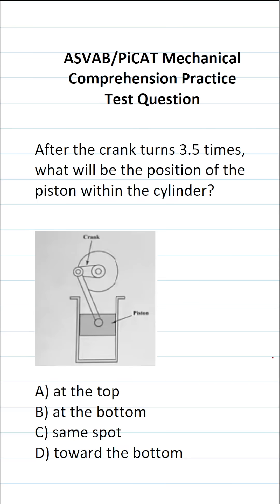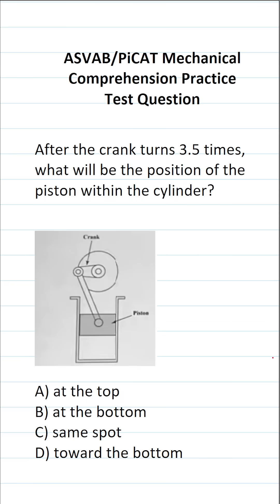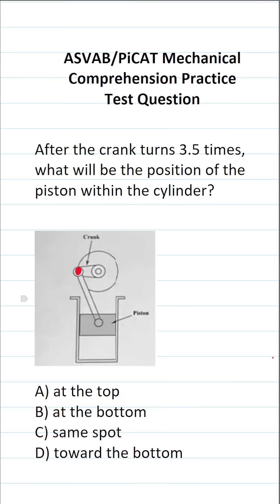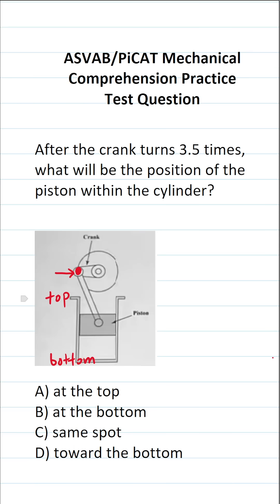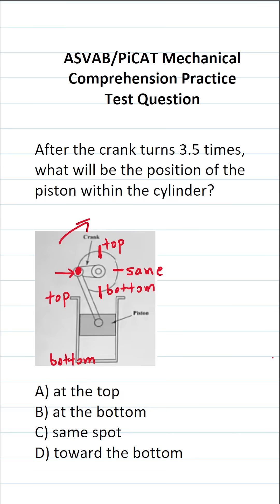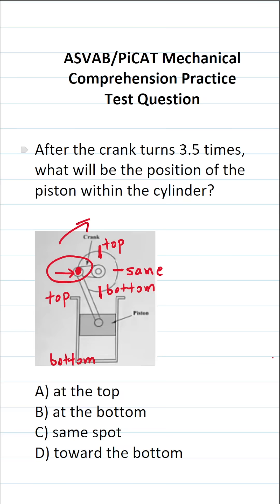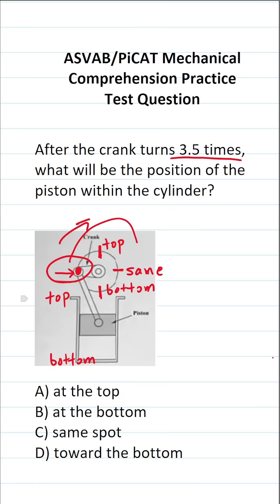Mechanical Comprehension Practice Test Question for the ASVAB & PiCAT